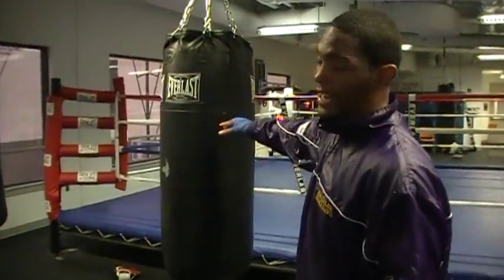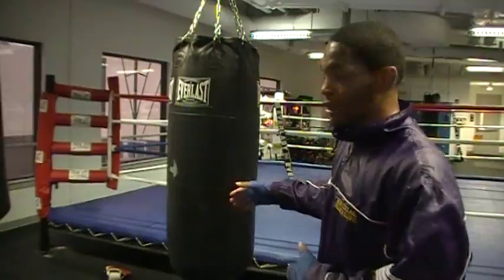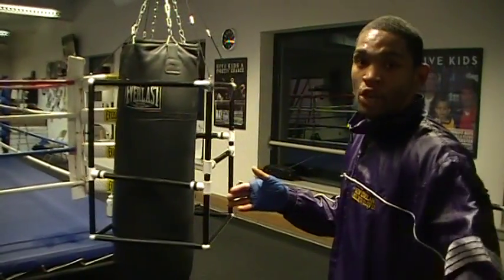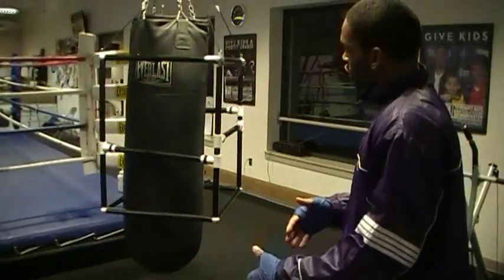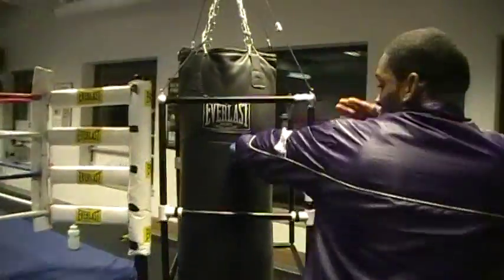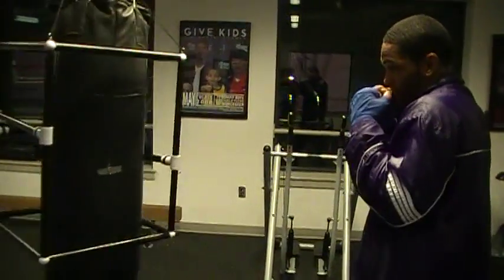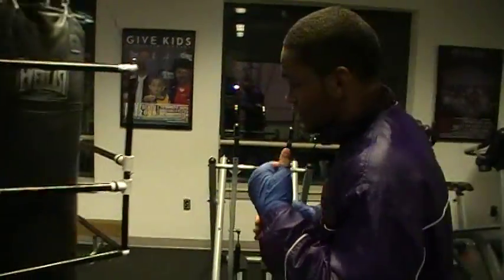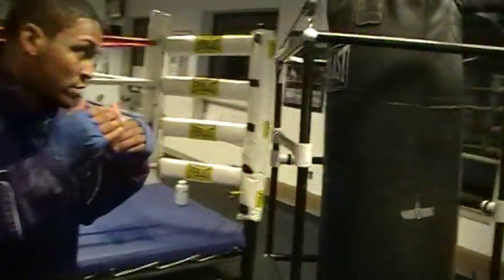2011 Golden Glove Winner Brian Compares Boxing Box to Solo Heavy Bag Training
Brain, A good amateur Boxer from Mass. Gives his point of  view as a fighter about the new heavy bag's add on. Called the Boxing Box. He has been training on heavy bags 5 days a week for 1-1/2 Years straight now. Hear what he has to say about his new experience with the boxing box after 4rounds.